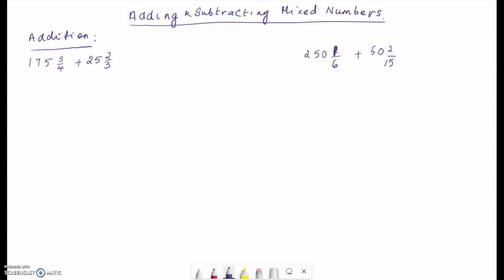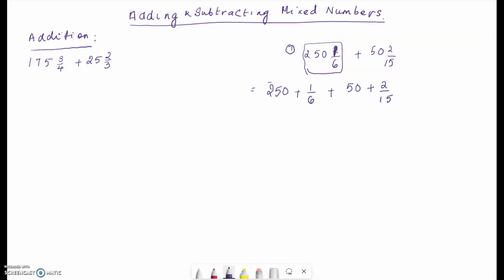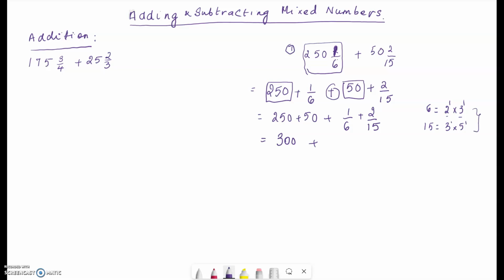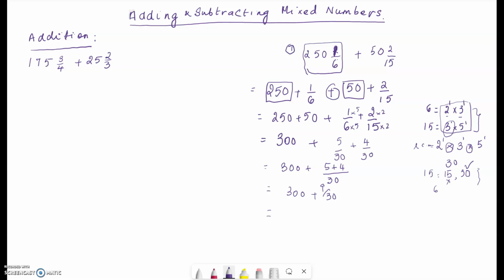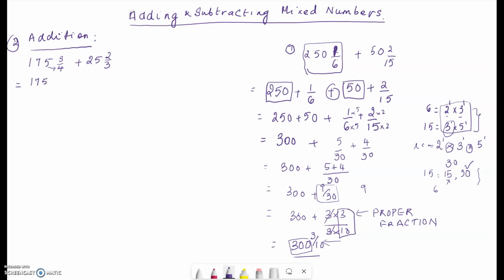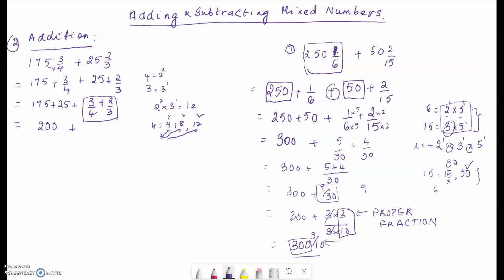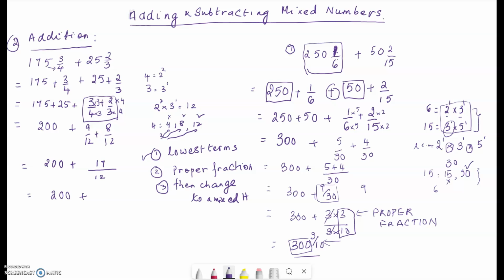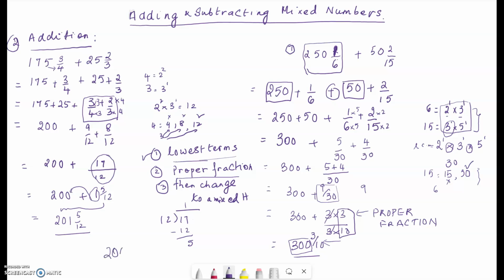Adding Mixed Numbers